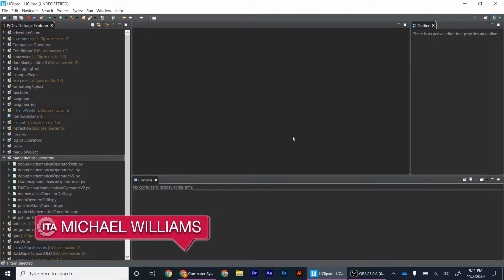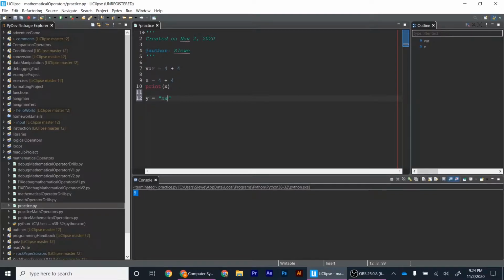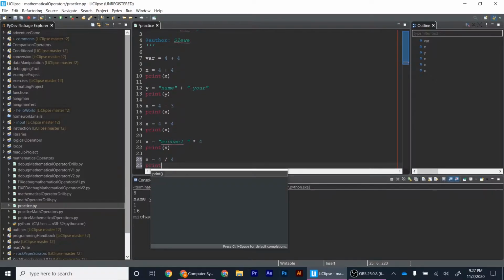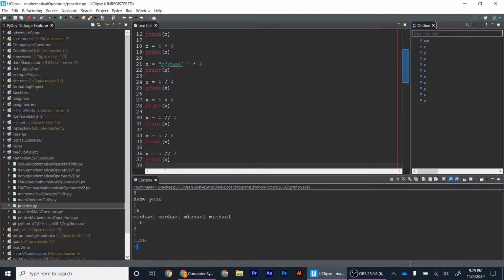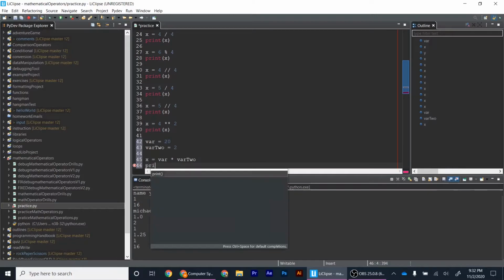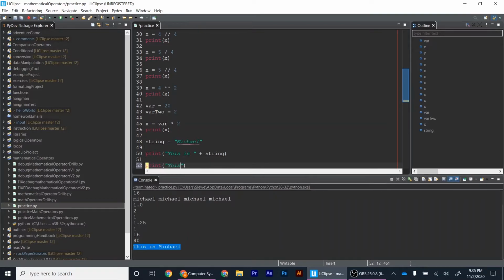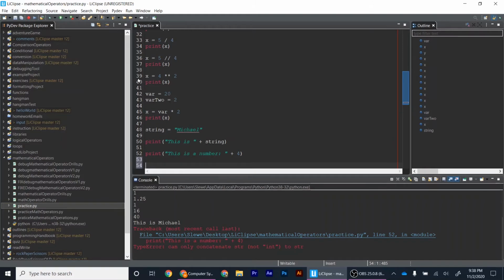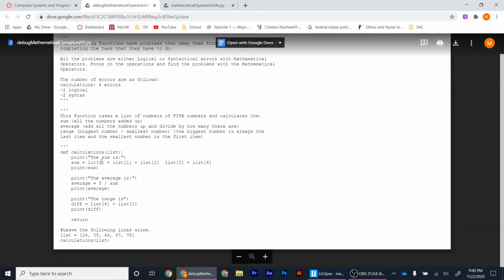Release 6 | Mathematical Operators Practice Video | Programming